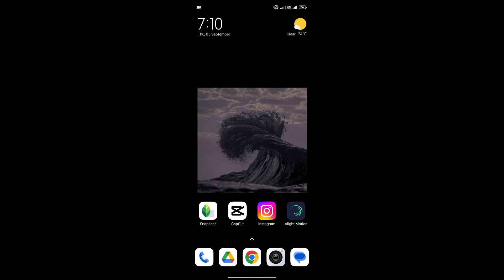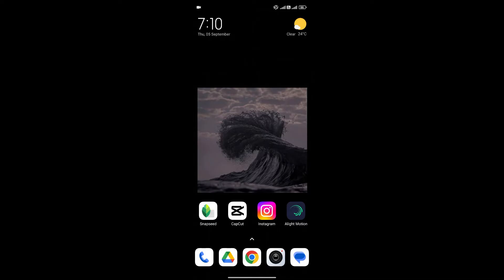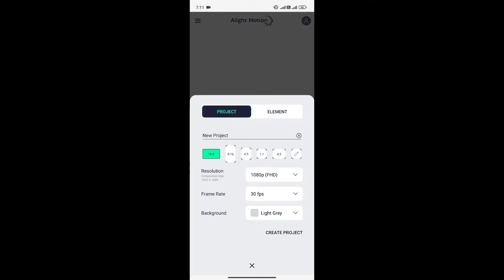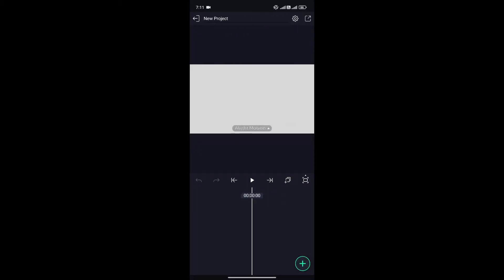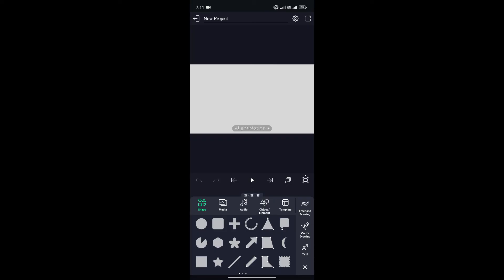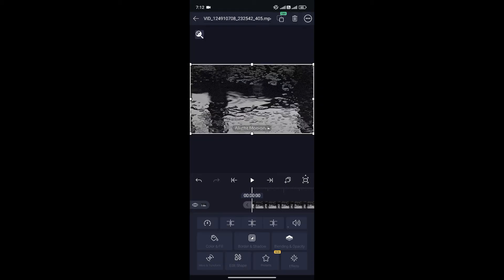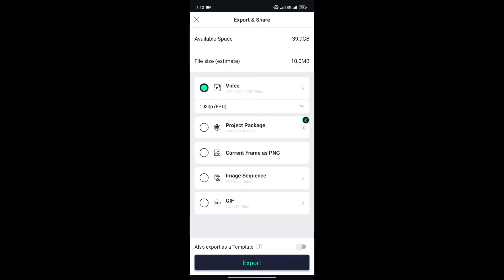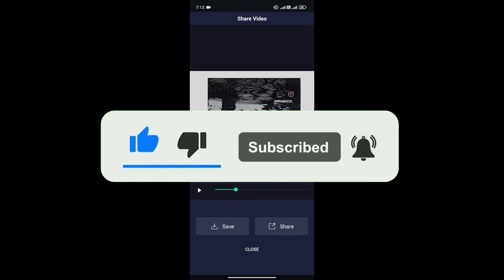How to Crop Videos in Alight Motion 2024?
In this video, I’ll show you how to crop videos easily using Alight Motion. Whether you're trimming out unwanted areas or adjusting the frame to focus on key elements, this tutorial will guide you through the process. Alight Motion is a powerful mobile video editing app, and cropping videos is a must-know skill for creating polished content!